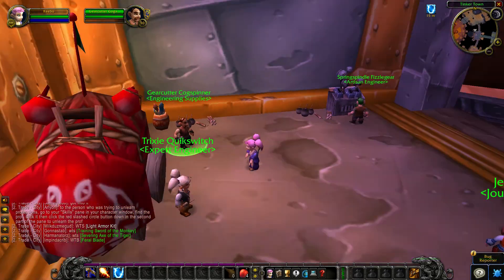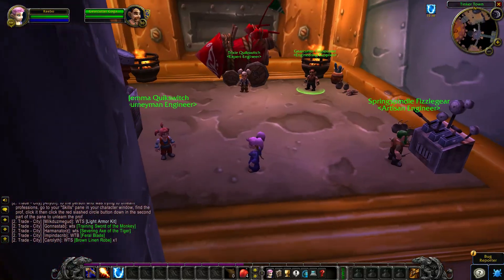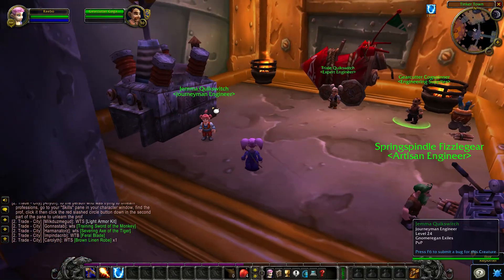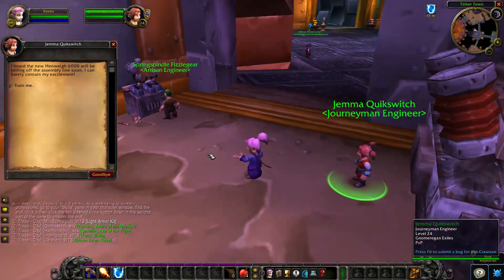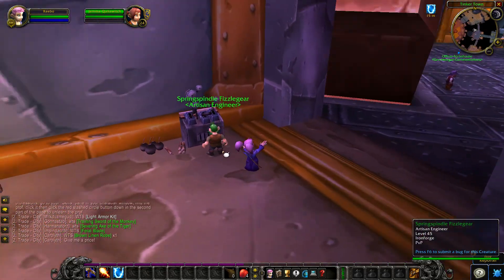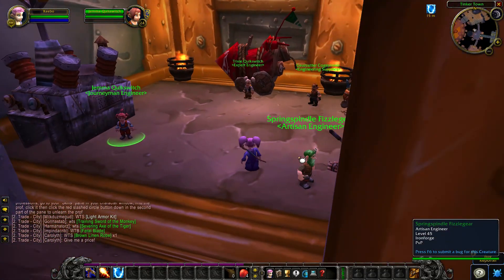Ironforge Engineering Trainer location - WoW Classic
I show you where the engineering trainer can be found in Ironforge